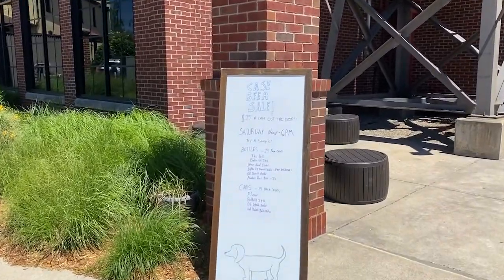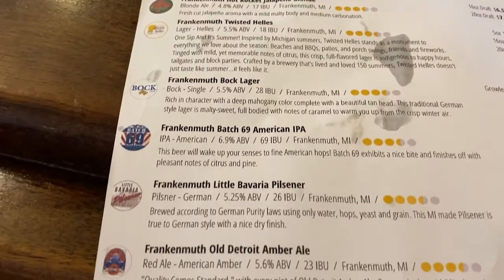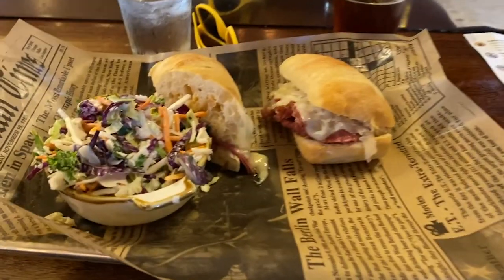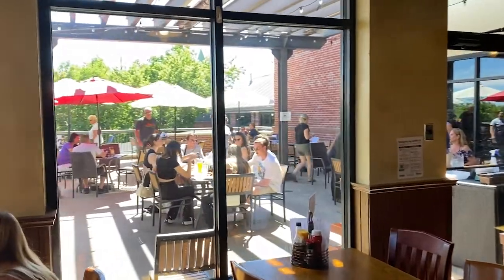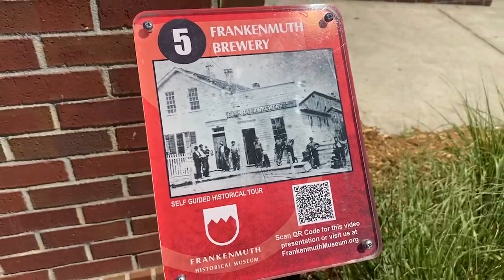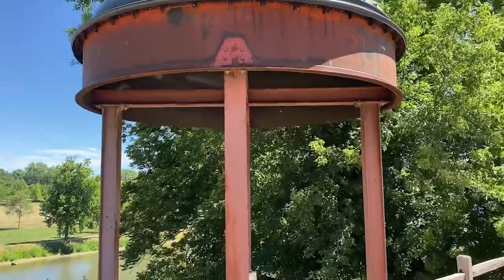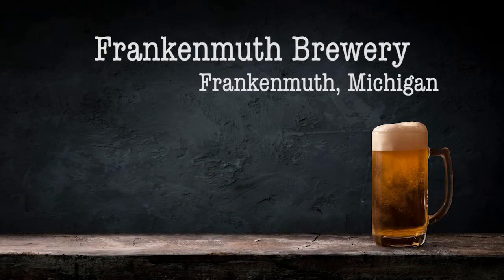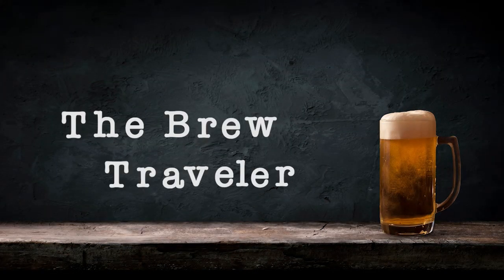Americas Oldest Microbrewery | Frankenmuth Brewery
Join me at the Americas Oldest Microbrewery | Frankenmuth Brewery - Frankenmuth, Michigan.